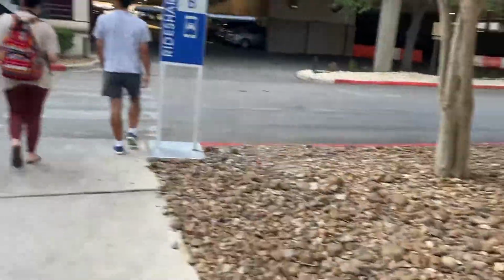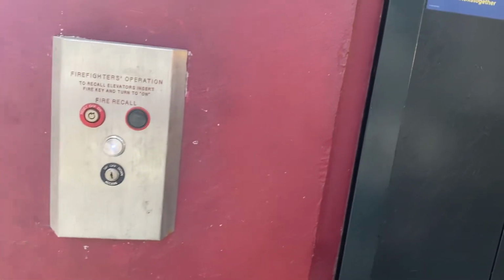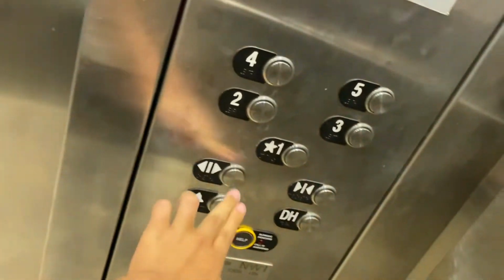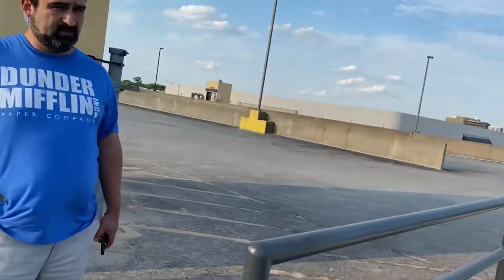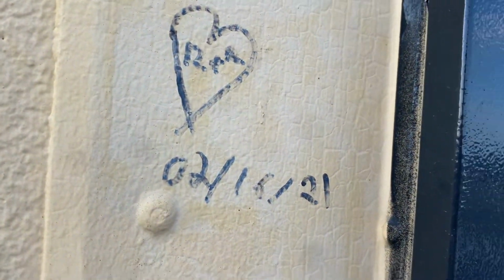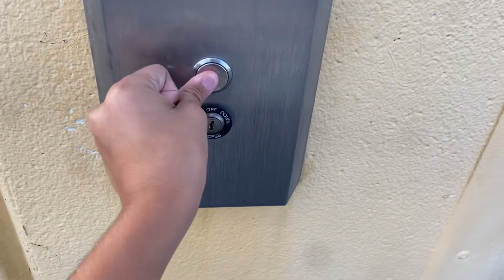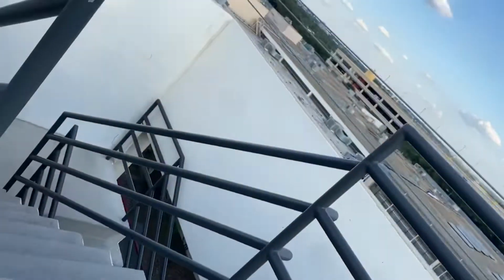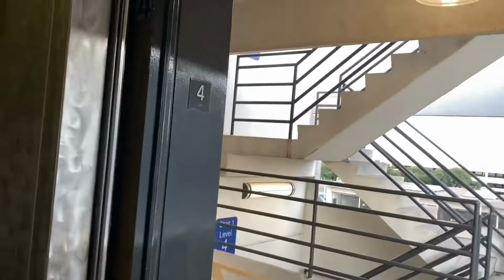Dover? Modernized by thesenkrupp at northeast parking garage at North Star mall in San Antonio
Recorded June 30th 2022  it’s in Texas this is elevator #1